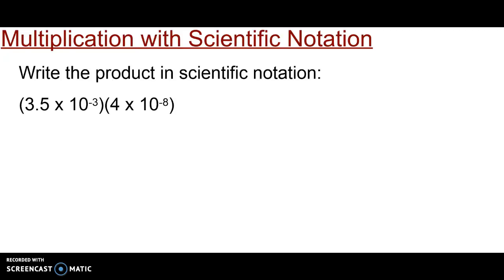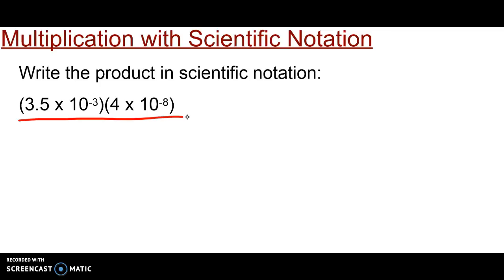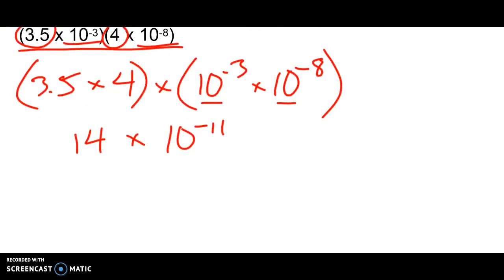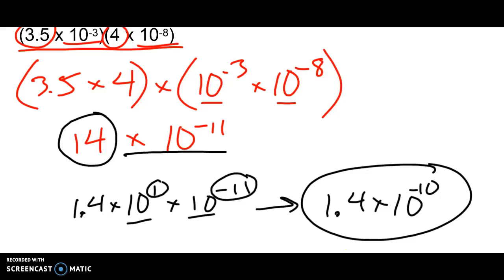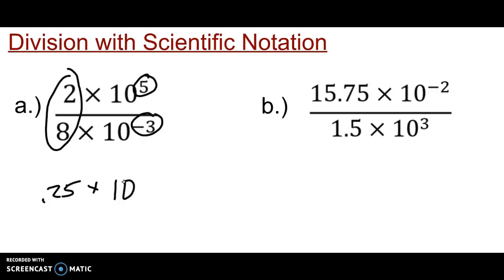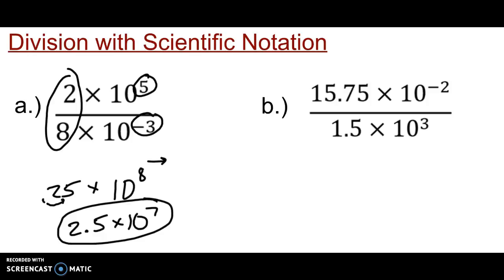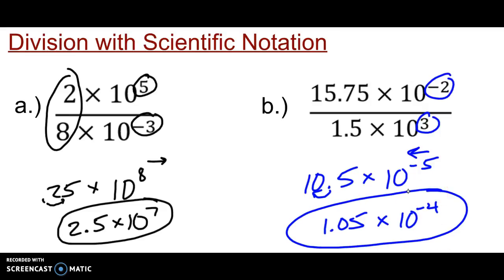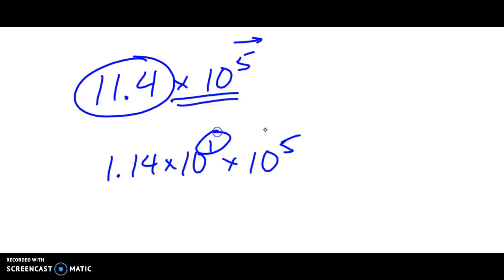Mult & Div w Sci Not